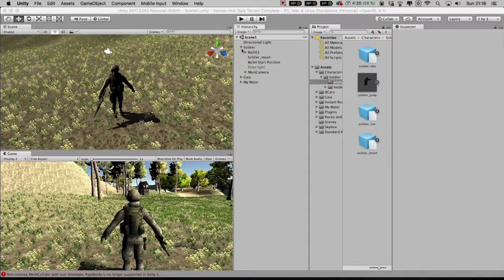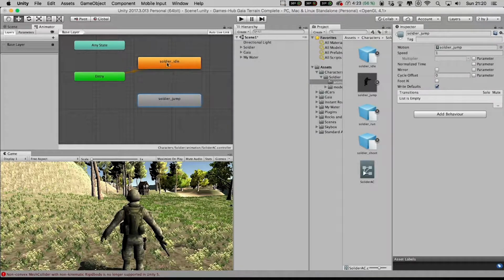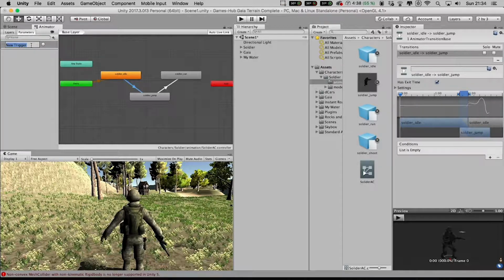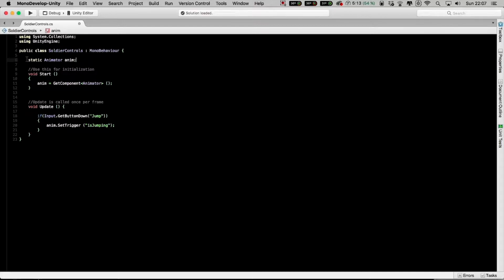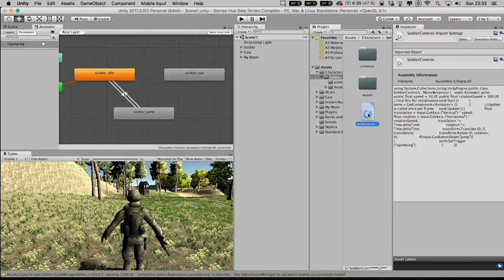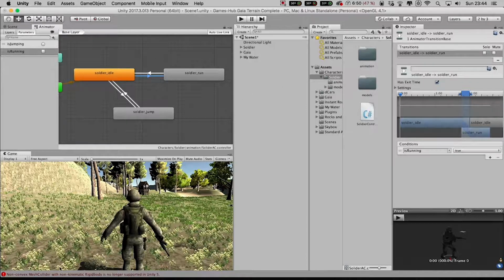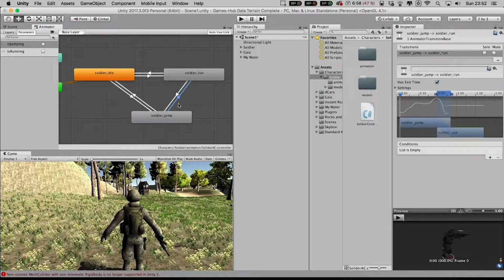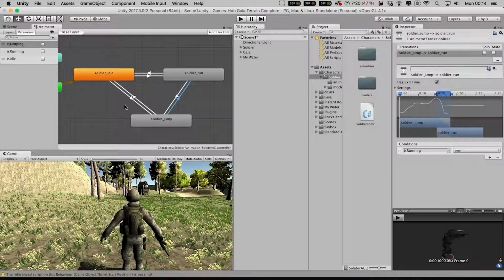Unity: animation controller and Third person Character controls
Unity Tutorial: how to set up your animations and Third person Character controls.